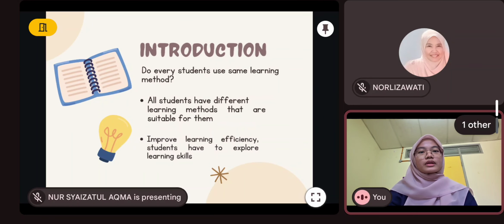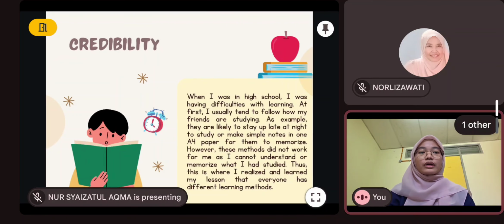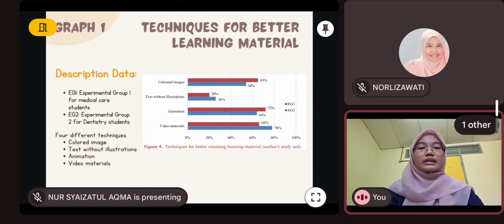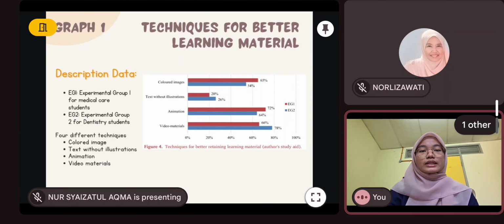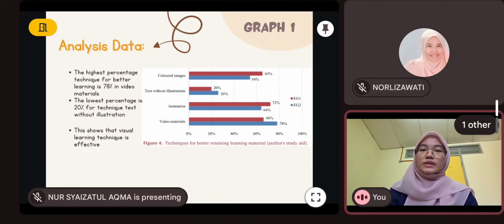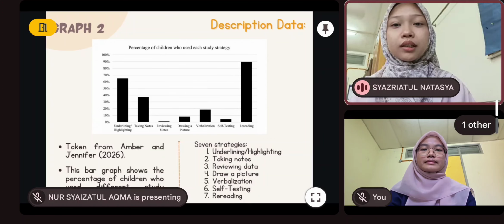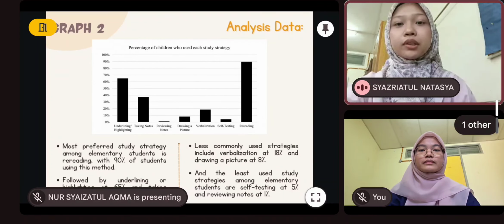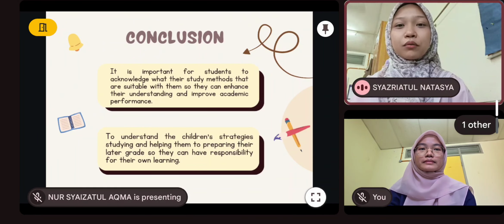LCC402- Different learning methods among students